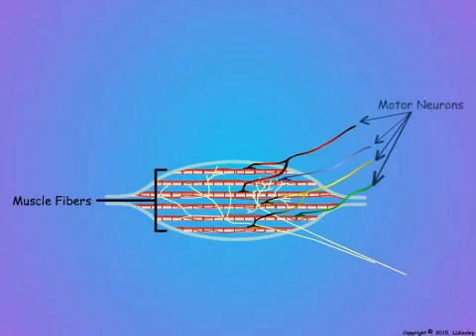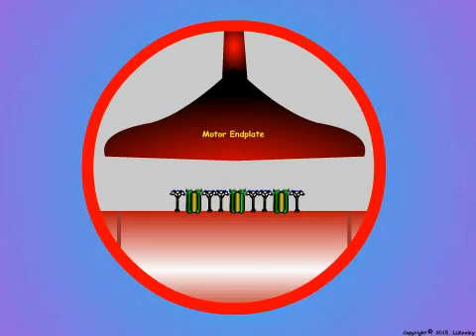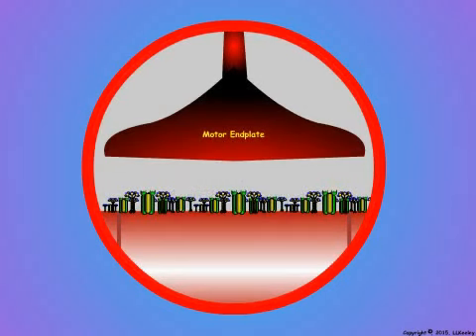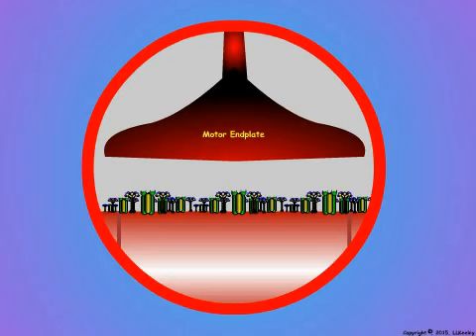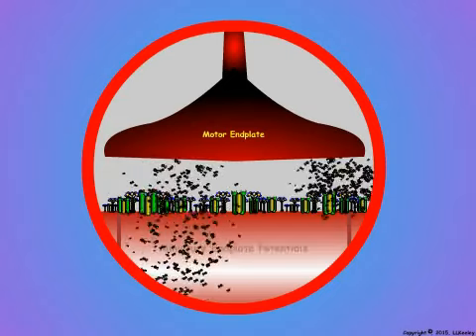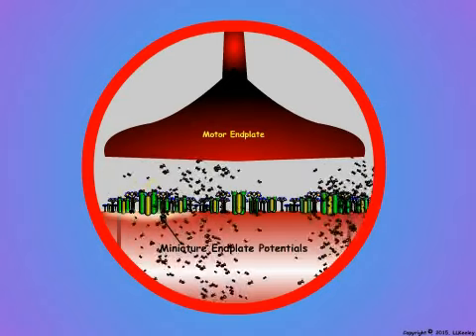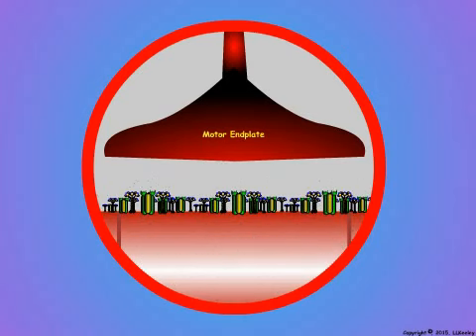Formation and develpoment of trigger points